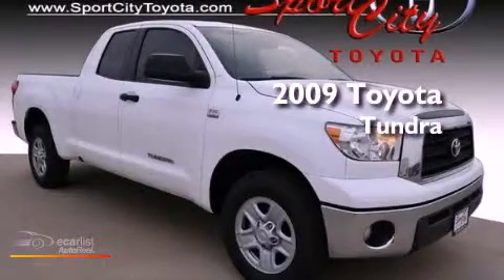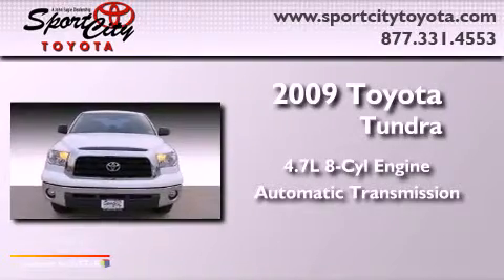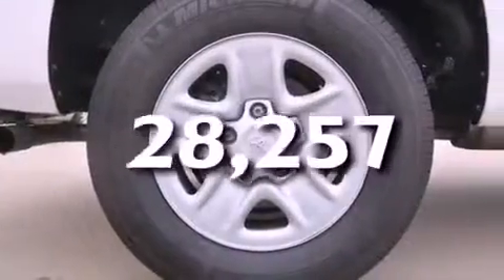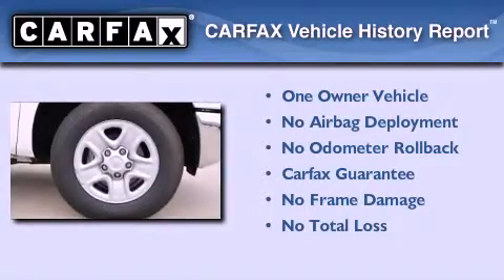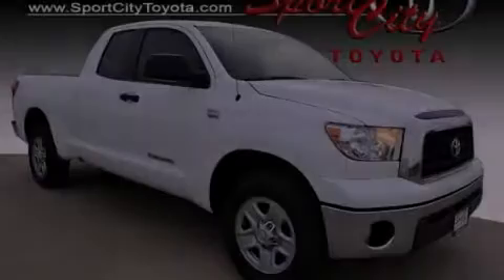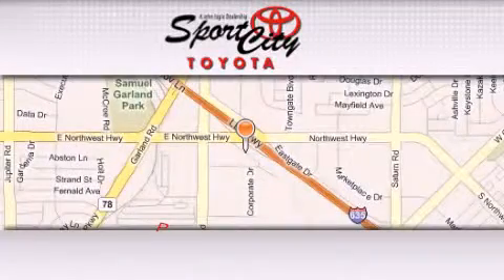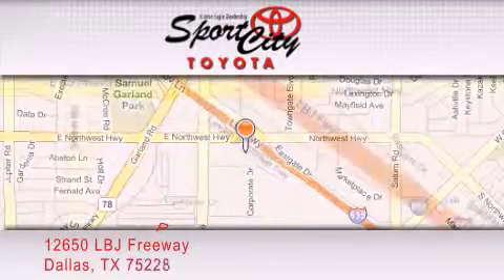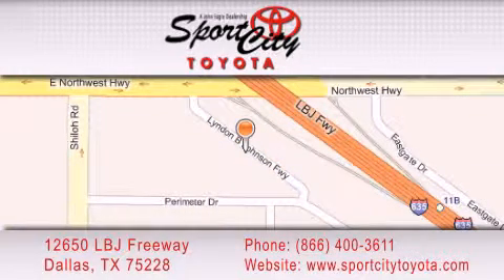2009 Toyota Tundra Double Denton TX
We are proud to present this 2009 Toyota Tundra Double .

 Year : 2009

 Make : Toyota

 Model : Tundra Double

 Engine : 4.7L DOHC 32-valve i-Force V8 engine

 Trans . : Automatic

 Exterior : White

 Miles : 28,257

 Interior : Gray

 12650 LBJ Freeway

 * Starbucks Coffee

 2009 Toyota Tundra Double Dallas TX